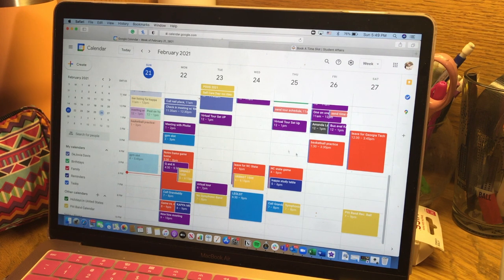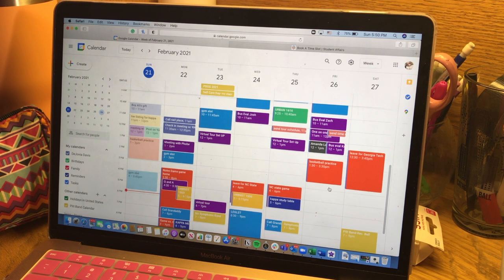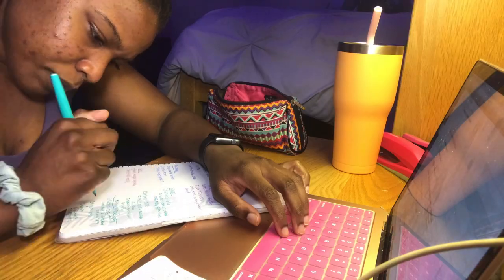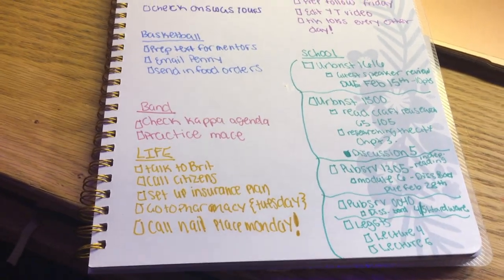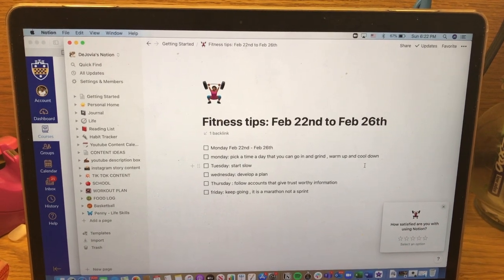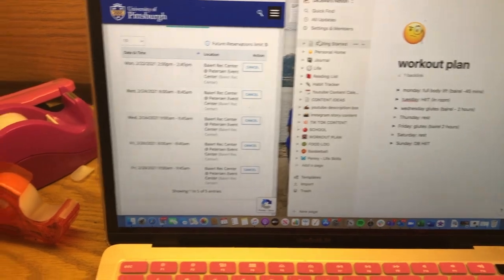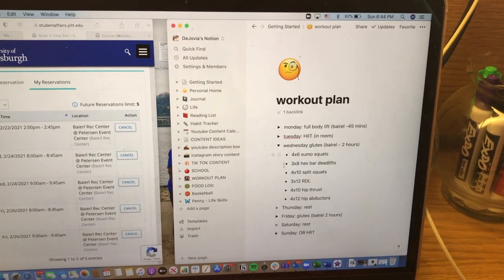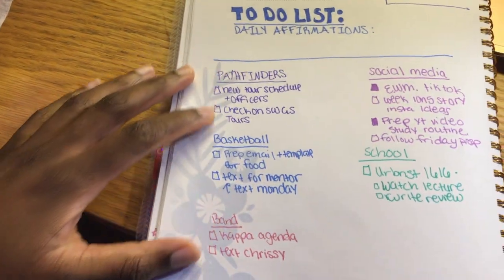HOW I PLAN FOR THE WEEK + study & productivity tips for online students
✰Welcome back y’all! In this video, I share how I plan for week and how I stay productive and motivate with online classes I hope that you enjoyed it and found it helpful! Don't forget to drop any of your tips below!